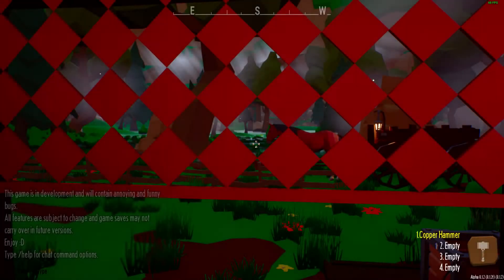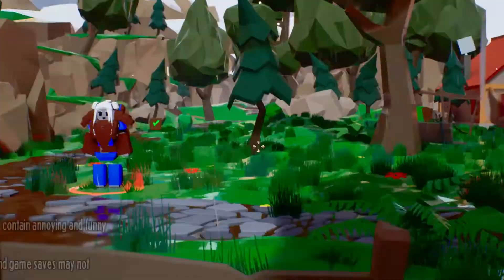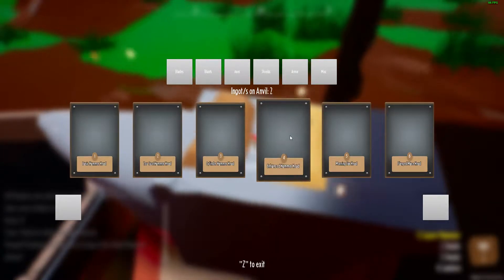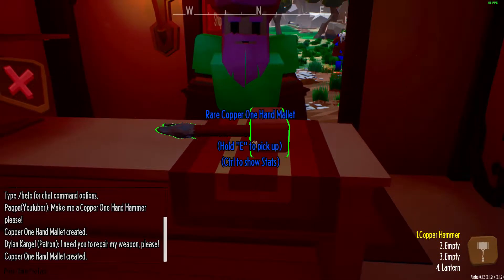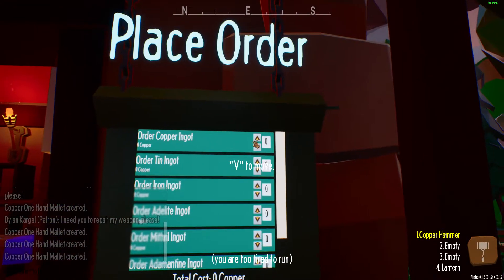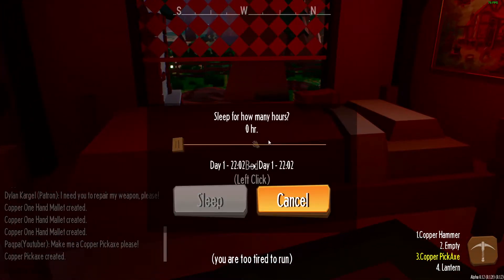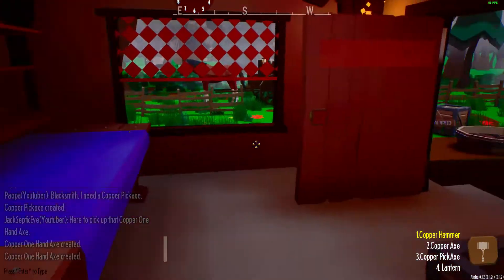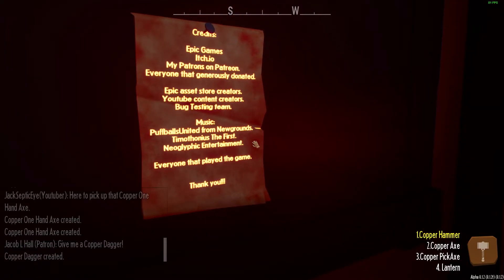When You Have The Dumb And Your A Blacksmith | My little Blacksmith Gameplay | Waso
Welcome to My Little Blacksmith Shop! My Little Blacksmith Shop is a fun little game where you play the role of a blacksmith! Make weapons for traveling adventurers!

Sorry to all who might be wondering if im still going to upload. Im trying to find time with the new fulltime job. Now mixed with the.. situation the planet is in rn, it makes it hard. I apologize and hope to get a schedule sometime soon.

About My Little Blacksmith: My Little Blacksmith Shop is a sandbox blacksmith simulation game where you are tasked with creating weapons for your customers.

Mine for ore and refine the ore into ingots. Fashion these ingots into Blades, Blunts, Axes or shield components like hand enarmes, shields bosses, rims and combine them with a variation of grips, guards and shield boards to complete your creations. Level up your character and spend skill points to increase your efficiency. Finally, take a break and visit the local cave or explore the nearby town.

Play the game at your pace.